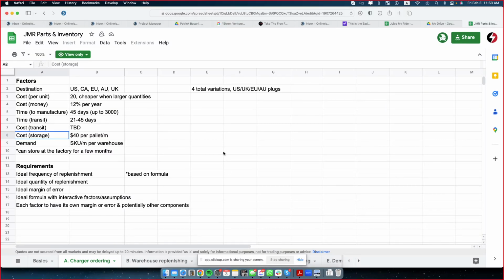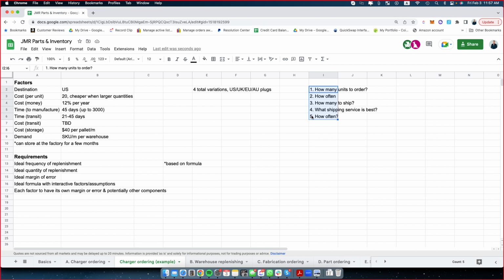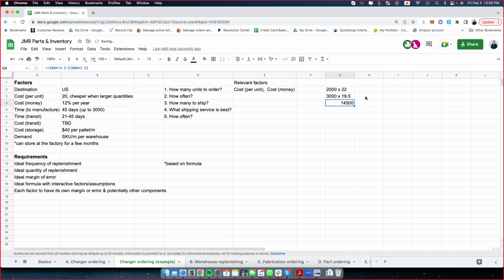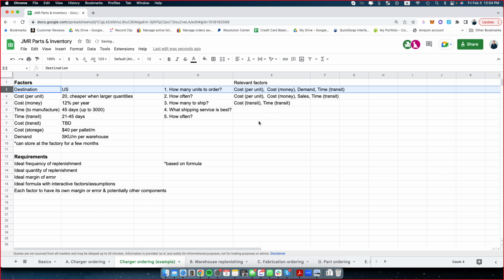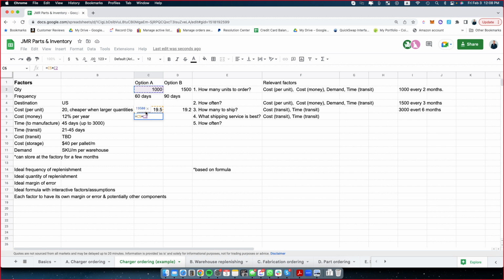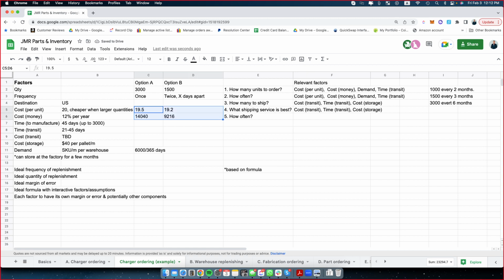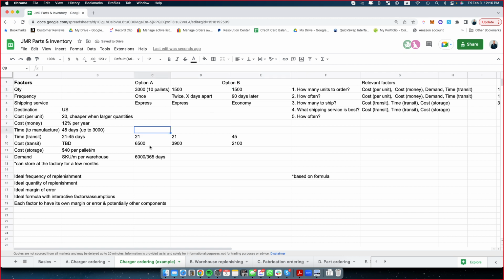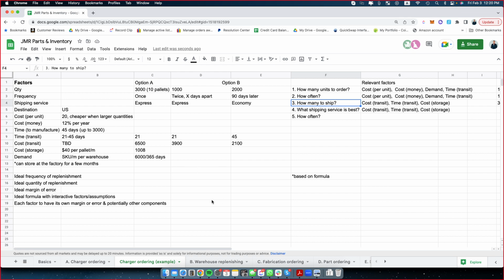Tool Part A Charger Part Ordering Computation